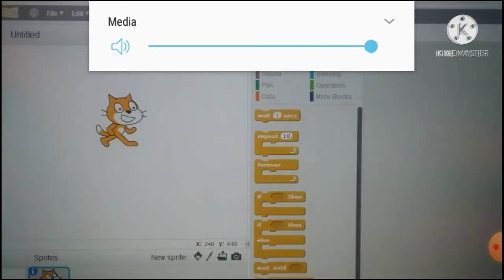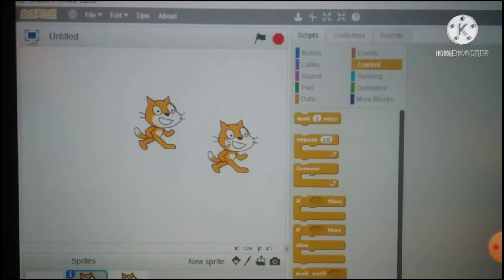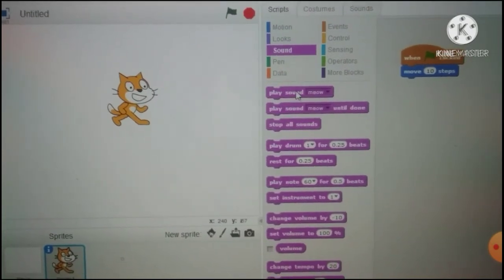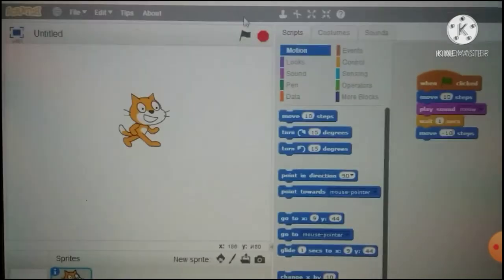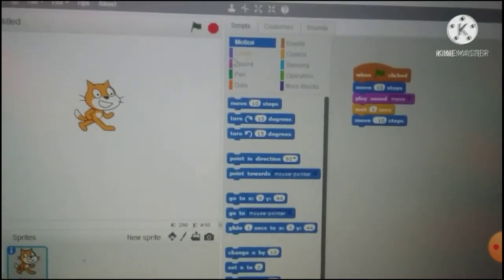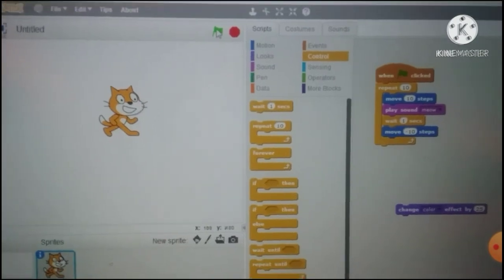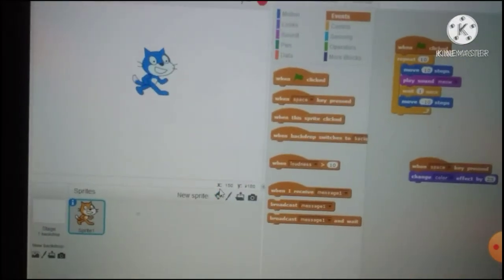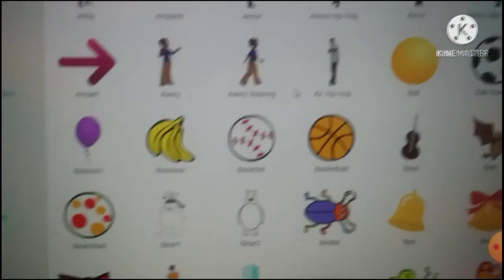Scratch games ||dancing game